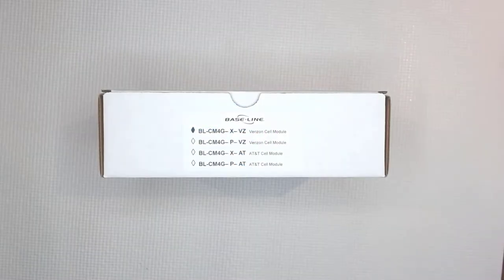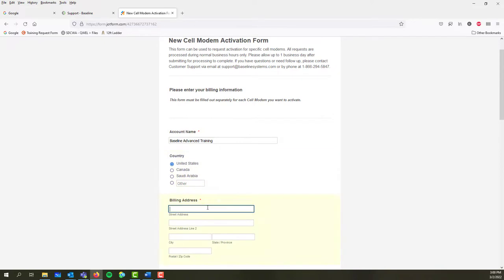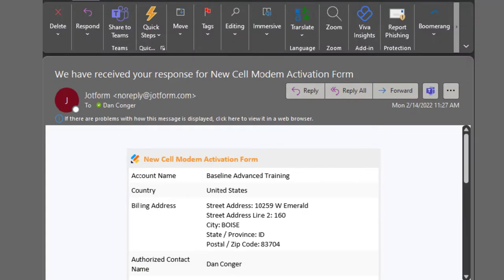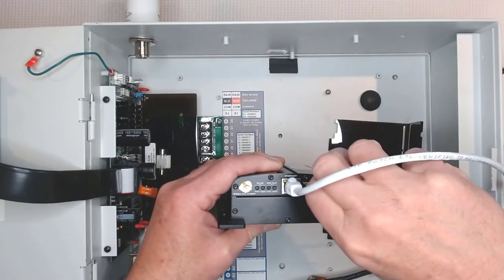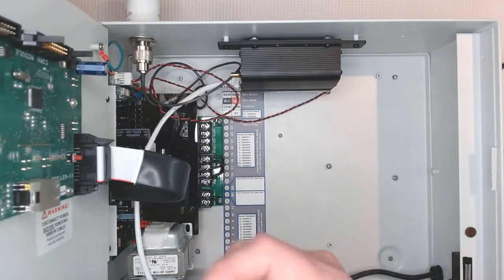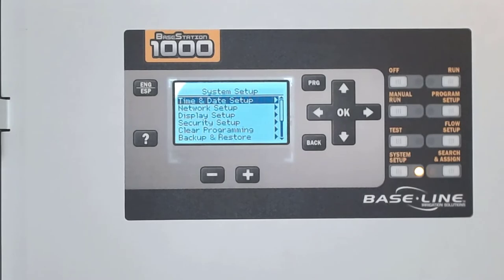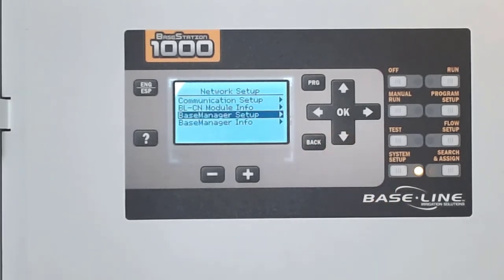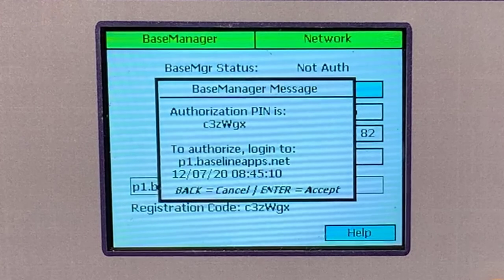Cell Modem BL-CM4G, BaseStation 1000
Learn how to install and configure the BL-CM4G cell modem in the BaseStation 1000
V1.26